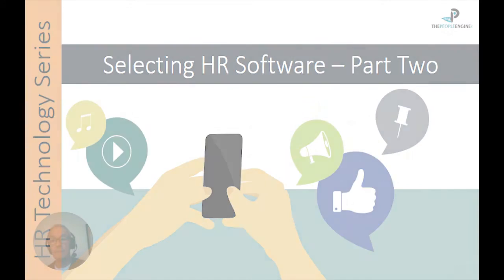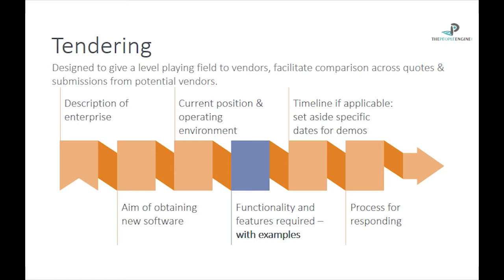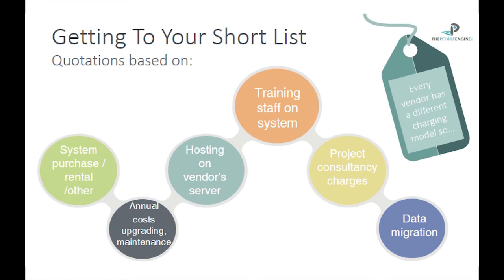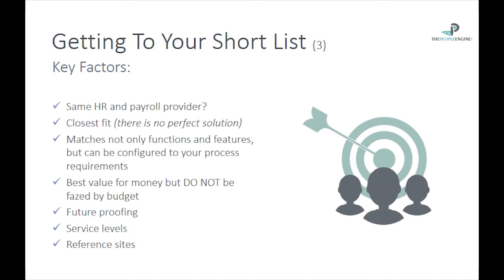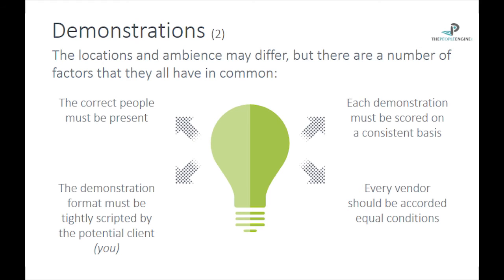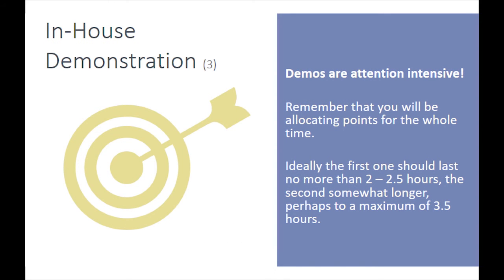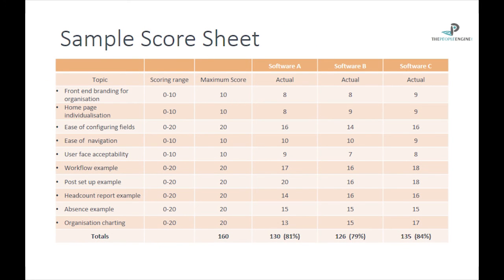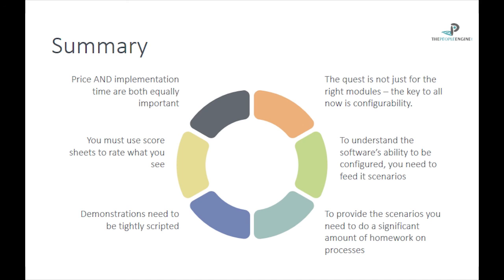Masterclass 2: Selection HR Software - Part 2 I thepeopleengine.me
This free course by Denis Barnard and Nicole Le Maire shares how HR needs to adopt a new attitude to risk, to become less hierarchical and to embrace new methods of working.